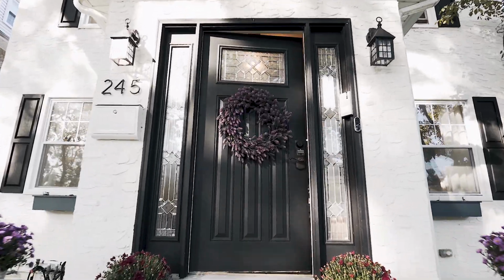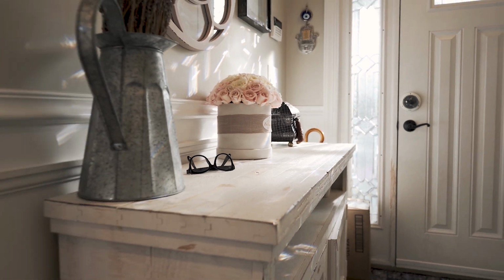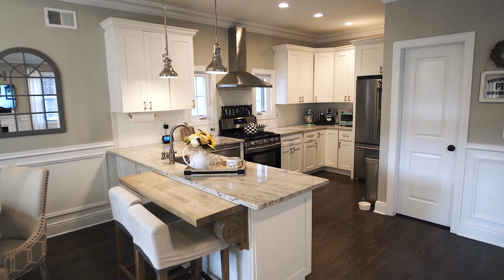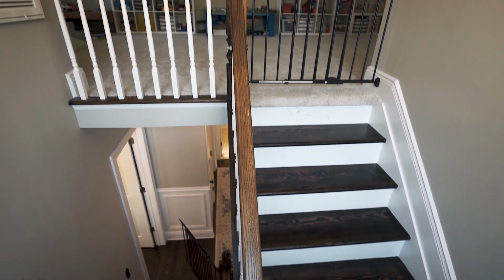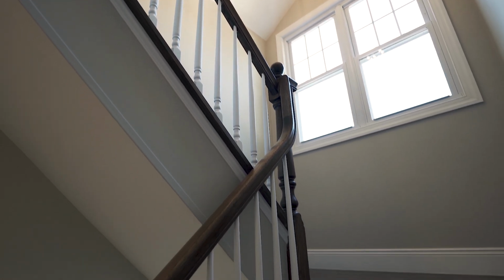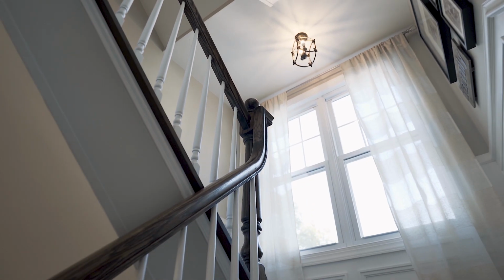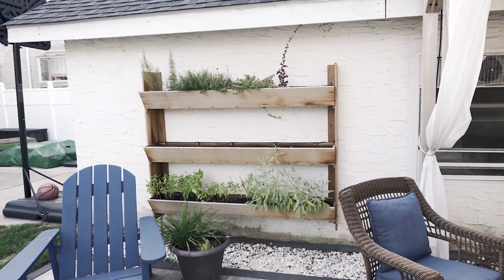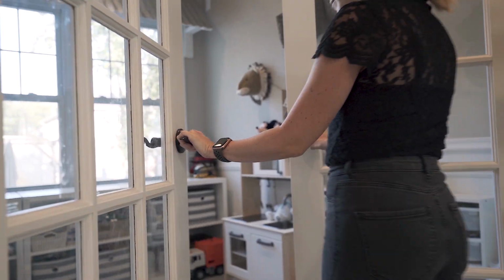245 Bryant Ave | Team KG Realty - Commercial/Ad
Here's a promotional realty video for Team KG Realty.